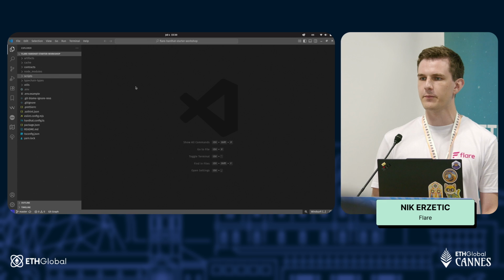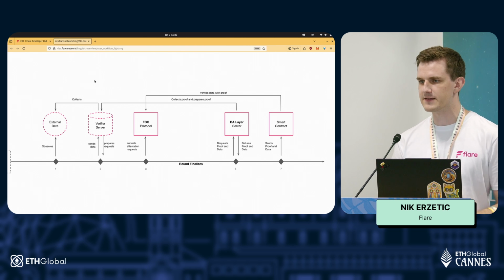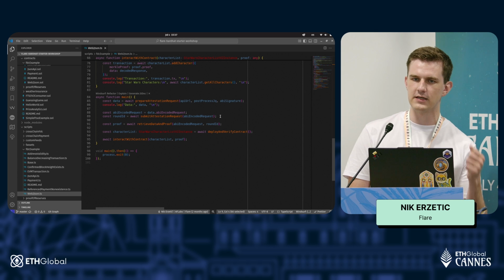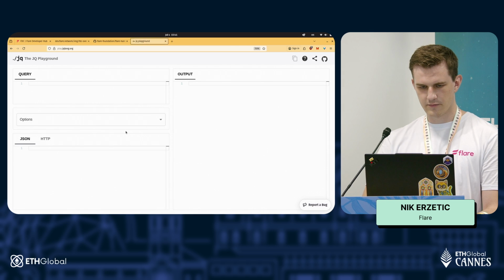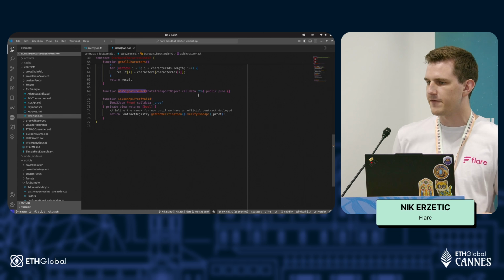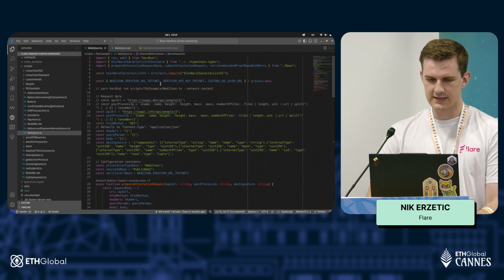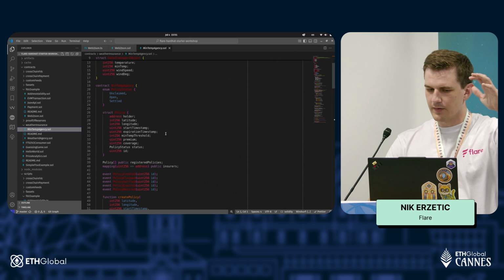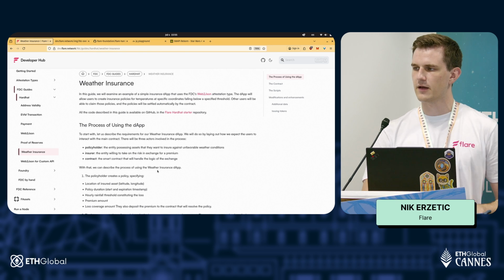Flare Workshop - Bring Any Web2 Data On Chain I Nik Erzetic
Nik Erzetic’s Flare Workshop demonstrates how to bring any Web2 API data on-chain using the Flare Data Connector (FDC). The session covers the FDC workflow: creating attestation requests, using verifier servers, submitting requests to the FDC hub contract, validator data retrieval, JQ filtering, Solidity struct encoding, and Merkle proof verification.

Nik walks through the Flare Hardhat Starter repository, showing how to adapt example contracts and scripts for custom projects. He explains modifying URLs, JQ filters, and AI signatures for different data sources, and highlights a weather insurance DApp example. The Q&A addresses proof structure (not zk-proof, but Merkle-based), handling sensitive API keys (not private after attestation), and further resources on the Flare Developer Hub. The workshop emphasizes decentralized data attestation, smart contract integration, and practical steps for developers to connect Web2 data to the Flare blockchain.

00:00 Introduction
01:14 Flare Developer Hub Overview
01:43 FDC User Workflow Explained
05:05 Flare Hardhat Starter Repository
06:36 Example Contract and Script Walkthrough
10:06 JQ Filter and Data Processing
13:02 Solidity Struct (AI Signature) Explanation
15:33 Modifying the Starter Project
18:04 Q&A: Proof Structure
20:07 Q&A: API Keys and Data Privacy
21:11 Q&A: Weather Insurance Example
24:59 Additional Resources and Closing